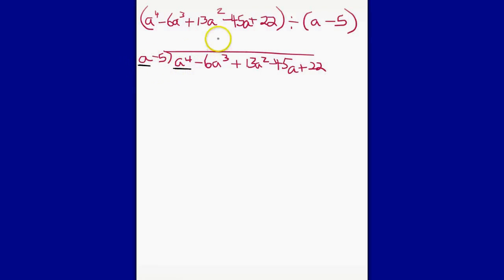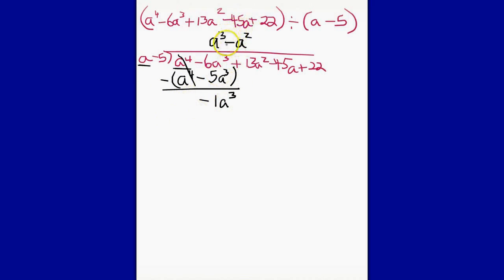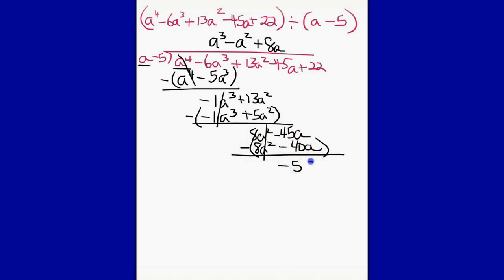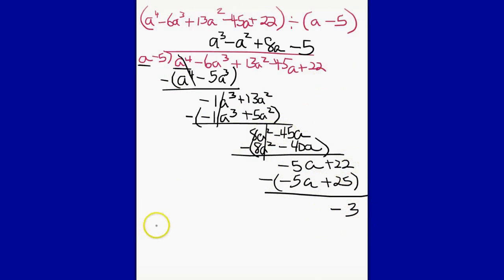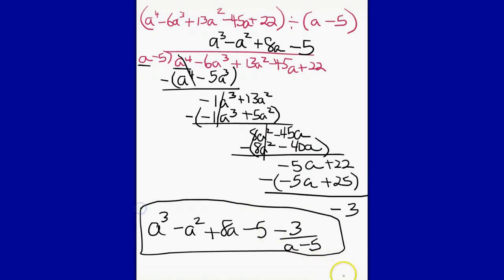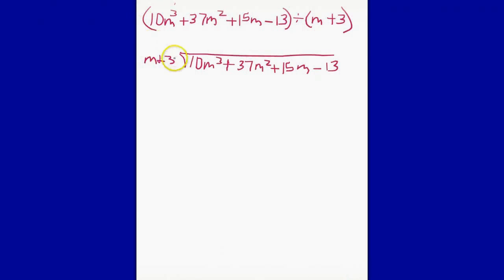Long Division of Polynomials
2 examples on long division of polynomials